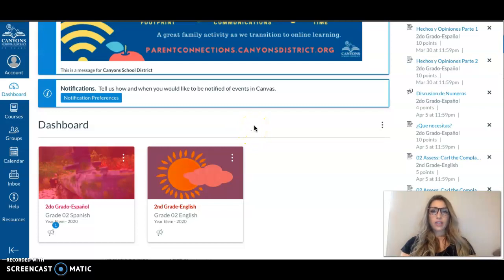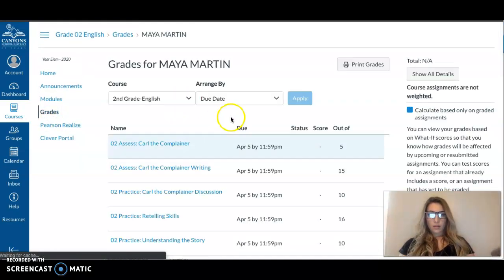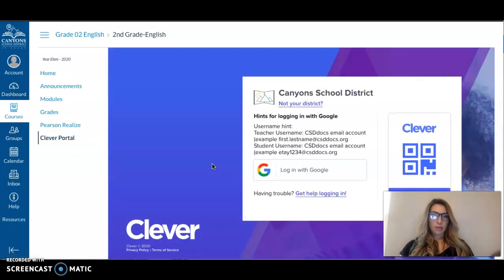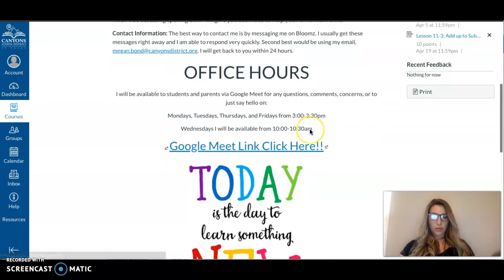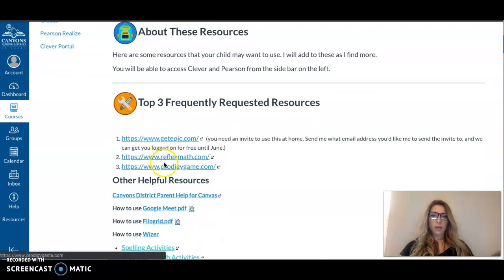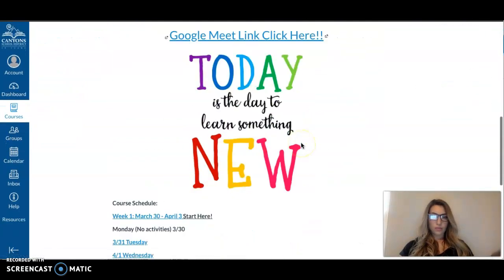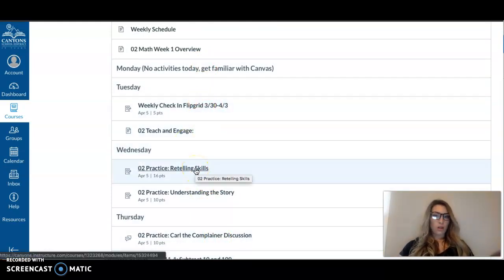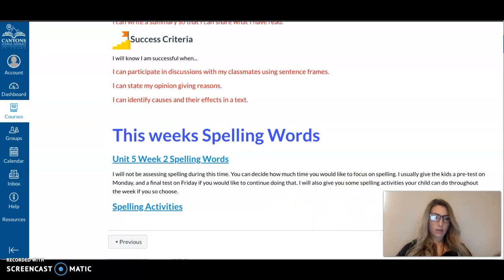Miss Bond Canvas Tutorial